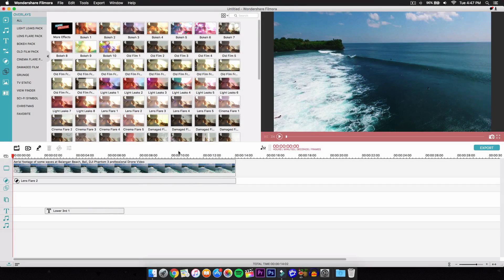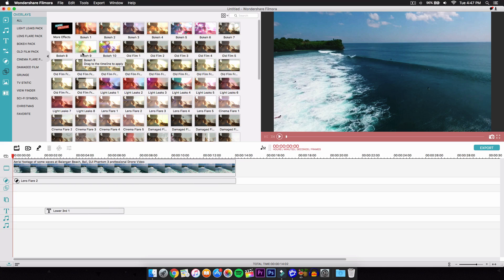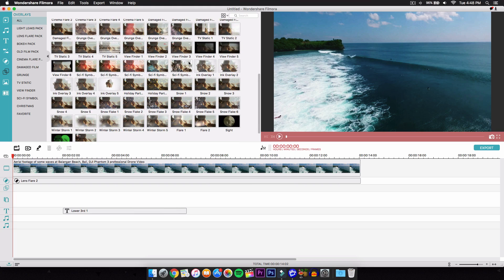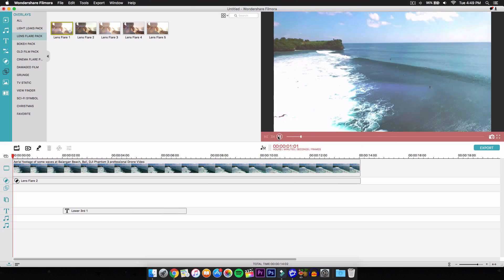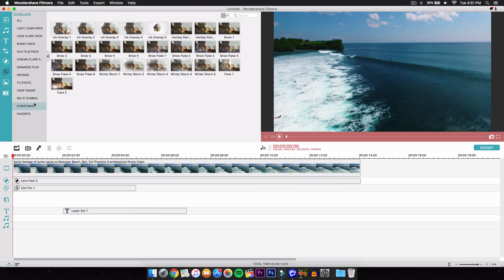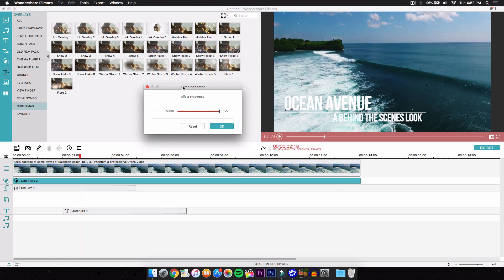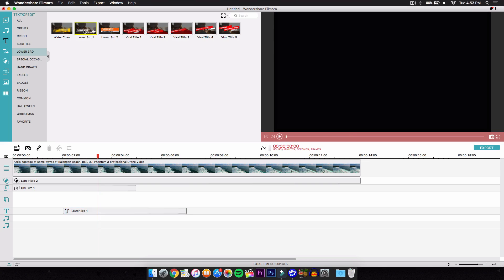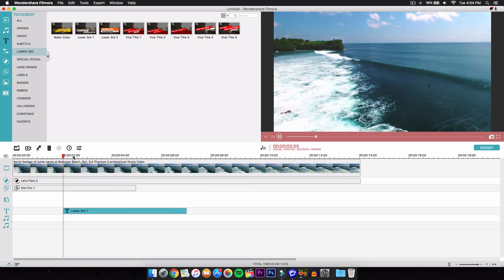How To Create A Lens Flare Effect - Filmora Tutorial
What's going guys! In today's tutorial, I'll show you how to add a lens flare effect/overlay, onto your video with Filmora!